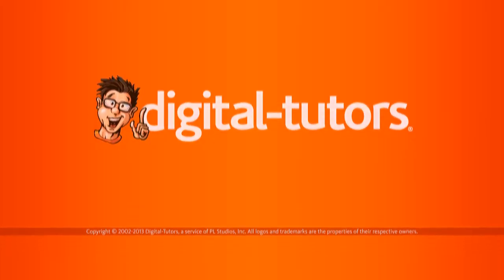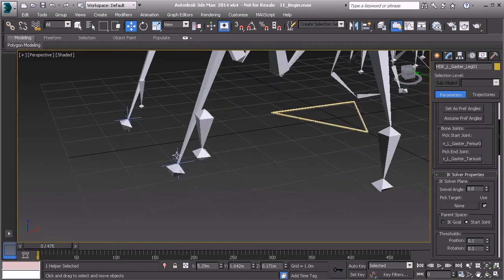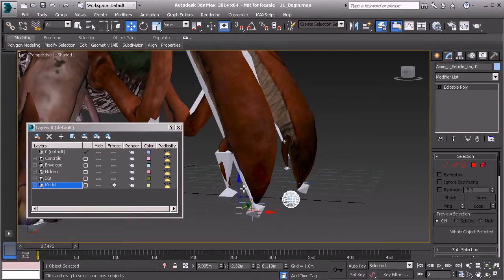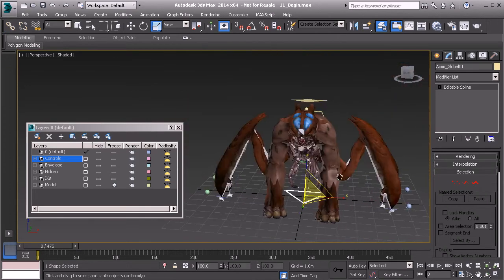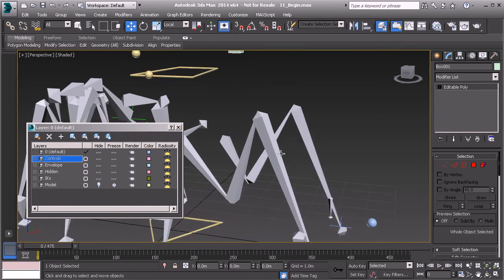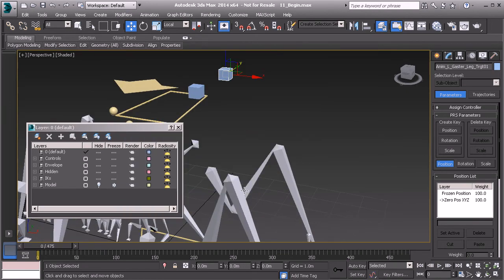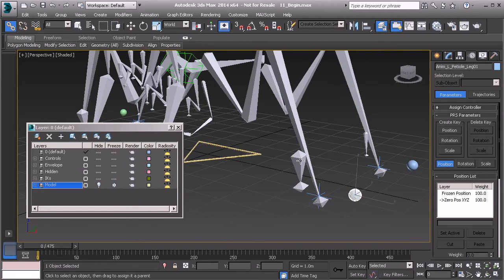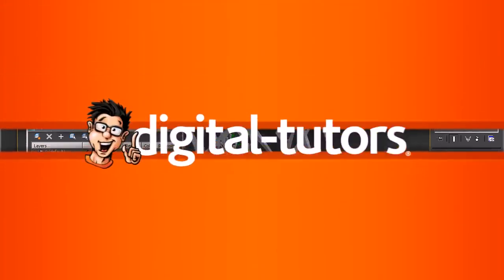11 Rigging and Animating a Game Boss in 3ds Max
Creating controls for the legs and claws